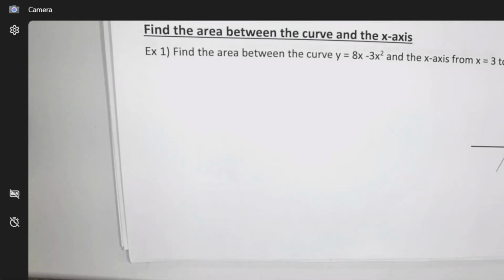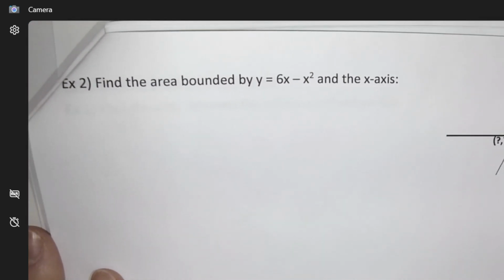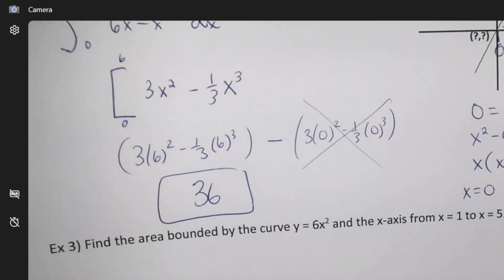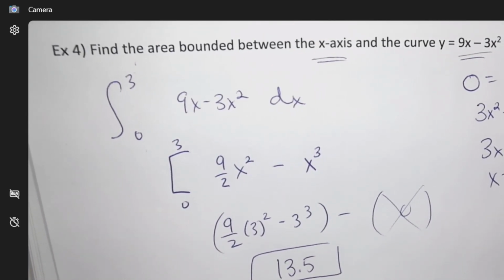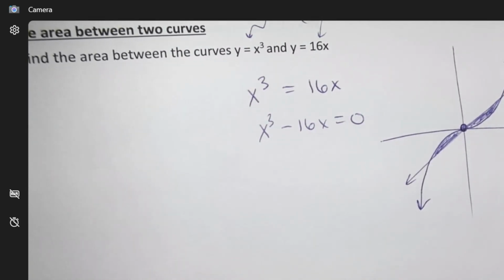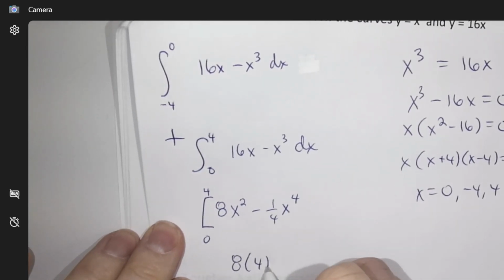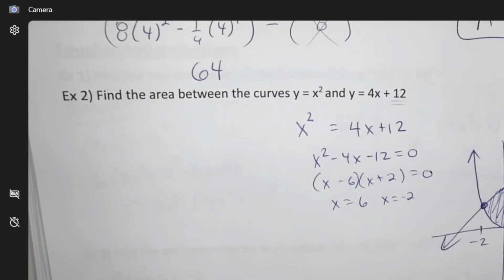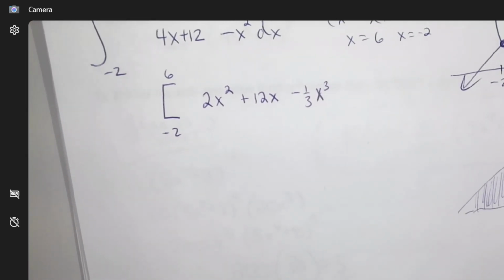integration area under or between curves